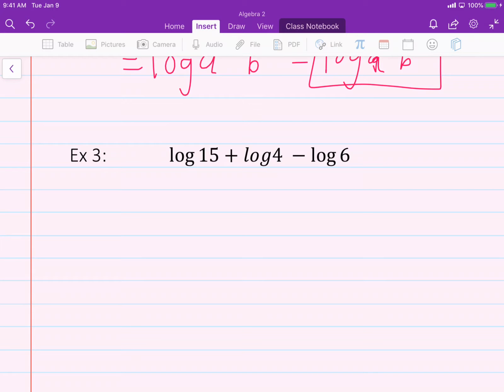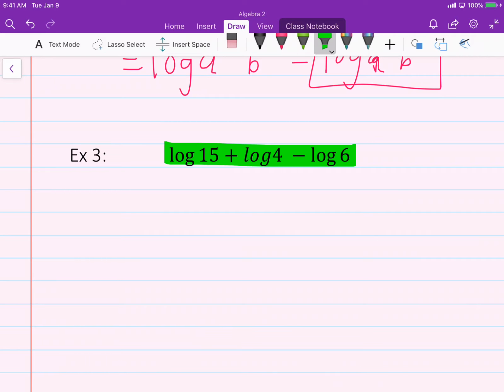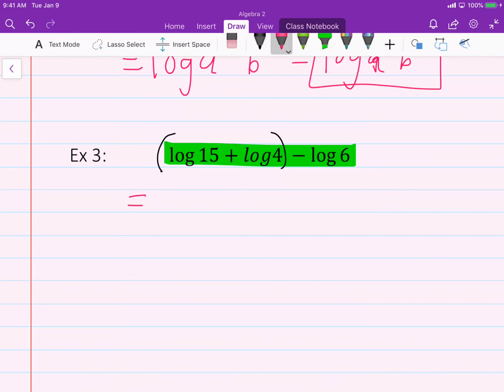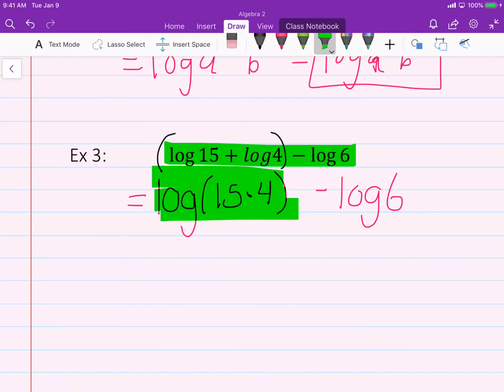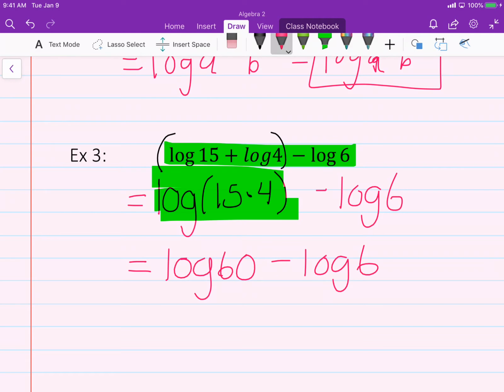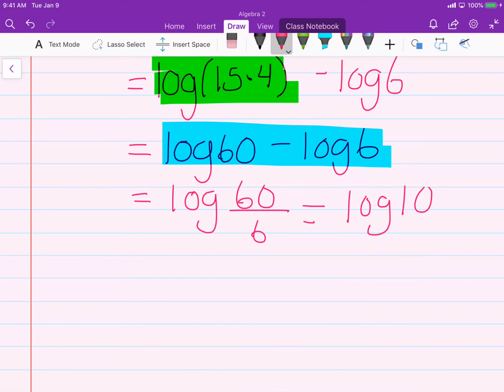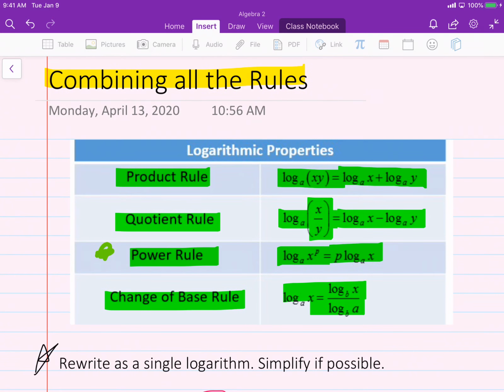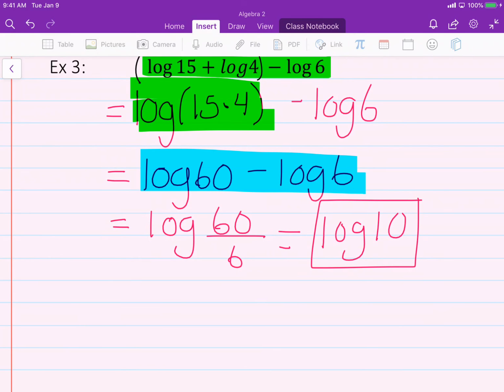Combining the Rules part 3